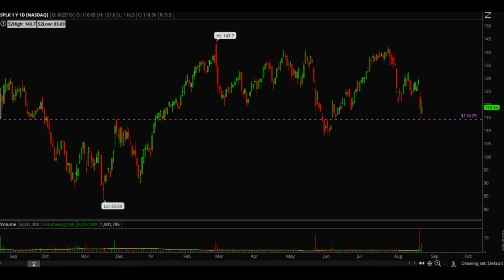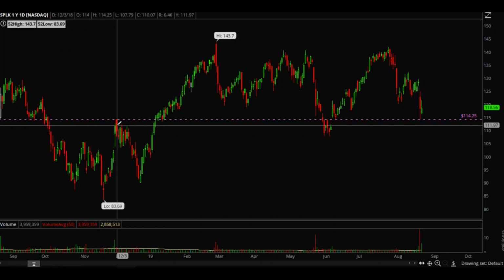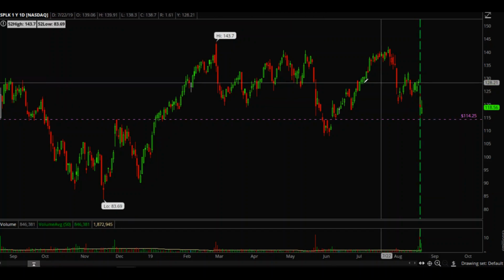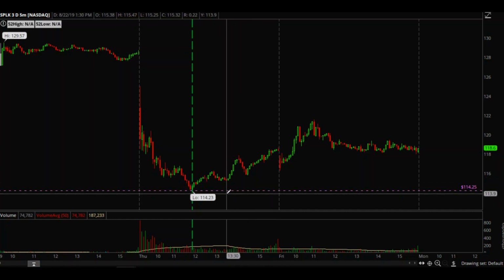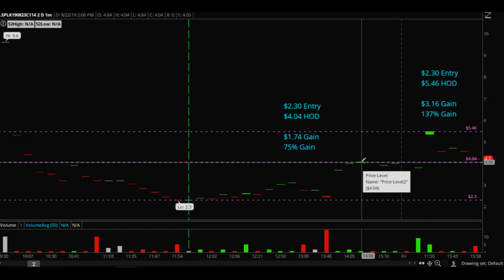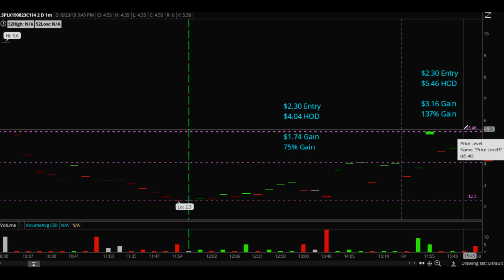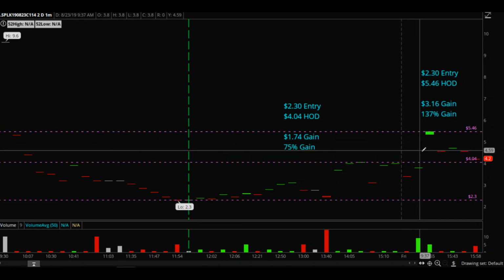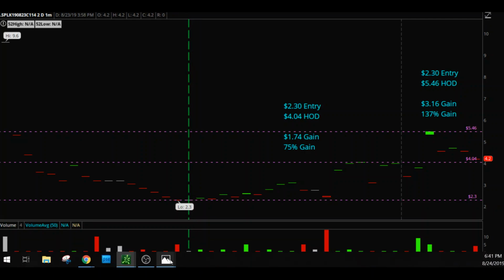How to Day Trade For a Living - Building Your Small Account With a Single Contract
Day trading is tough, but it can be a very lucrative business.  Does it take money to make money, though?  NO!  Not necessarily.  It is easier, but not necessary.  Here's an example of how to build a smaller account, by trading only a single options contract at a time.